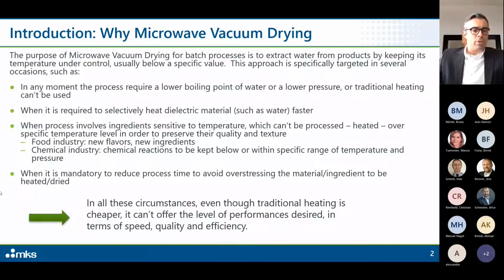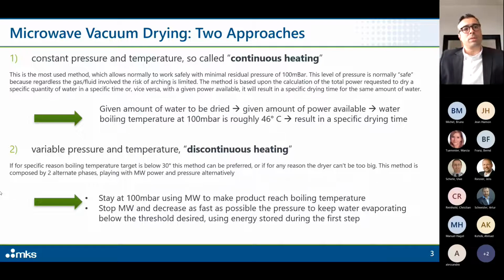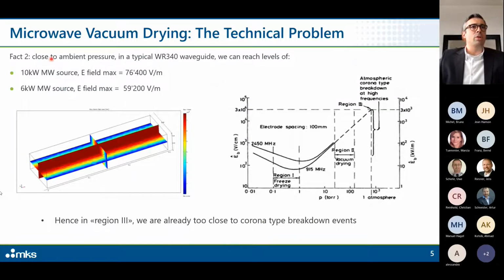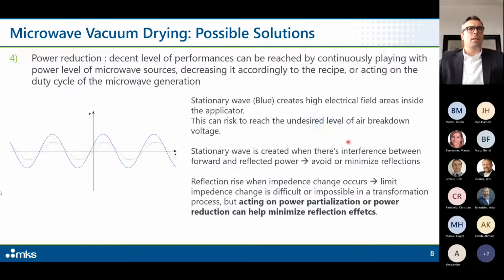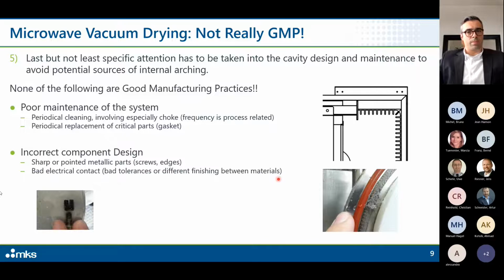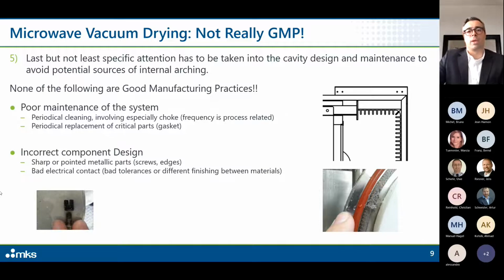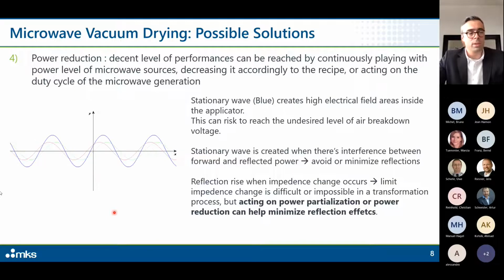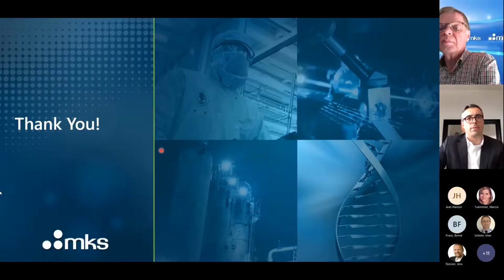How Microwave Vacuum Drying technology helps food maintain its original flavor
Explore how microwave technology for vacuum drying helps food maintain its original flavor while shortening drying cycle time during our webinar. Microwave technology is used to extract water from product while controlling temperature, usually below a specific value. Processing at lower temperatures protects and preserves ingredients and results in unaltered product taste.

About MKS Inc.
MKS Inc. enables technologies that transform our world. We deliver foundational technology solutions to leading edge semiconductor manufacturing, electronics and packaging, and specialty industrial applications. Our products are derived from our core competencies in pressure measurement and control, flow measurement and control, gas and vapor delivery, gas composition analysis, electronic control technology, reactive gas generation and delivery, power generation and delivery, and vacuum technology. Our solutions are critical to addressing the challenges of miniaturization and complexity in advanced device manufacturing by enabling increased power, speed, feature enhancement, and optimized connectivity. Our solutions are also critical to addressing ever-increasing performance requirements across a wide array of specialty industrial applications.

MKS Inc.
2 Tech Drive
Andover, Massachusetts  01810
USA